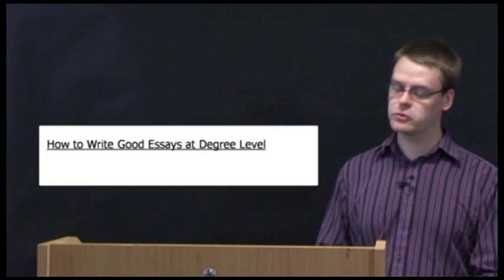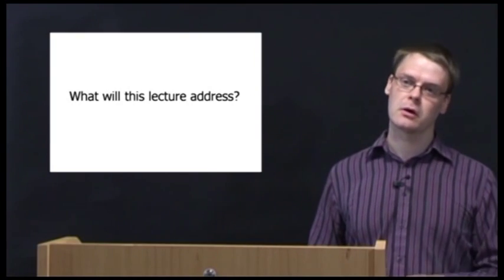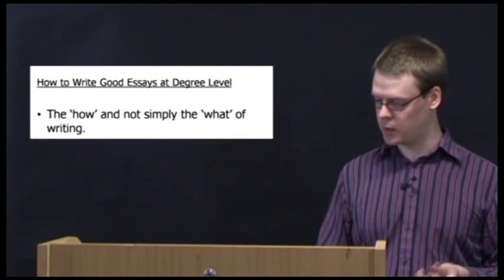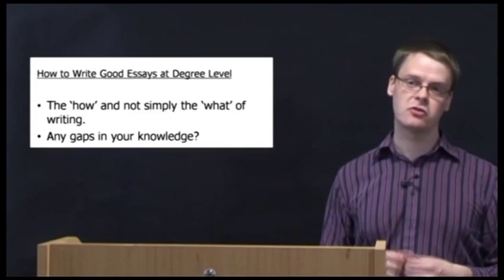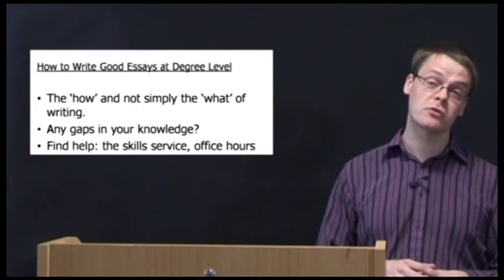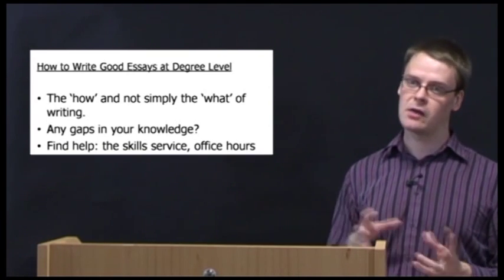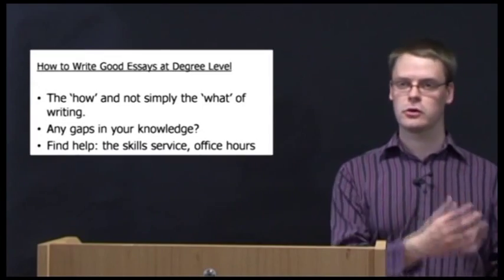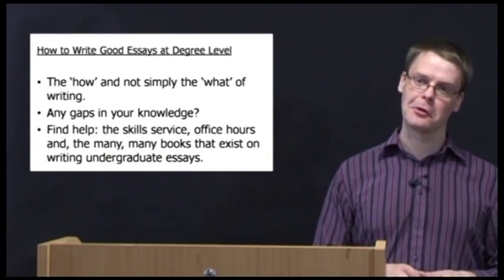How to Write Good Essays at Degree Level - The English Faculty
The English Faculty - University lectures for secondary schools